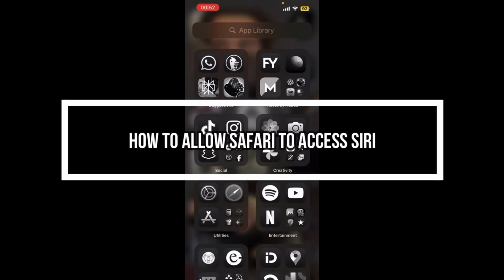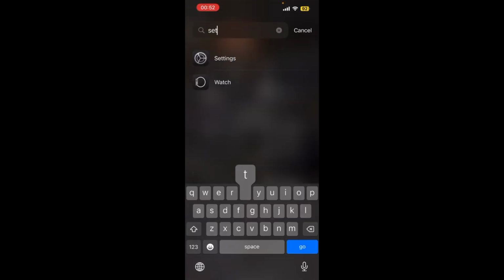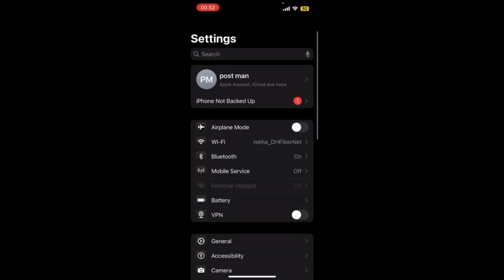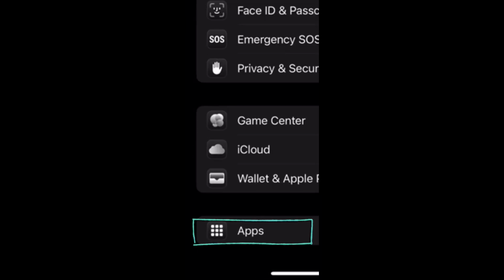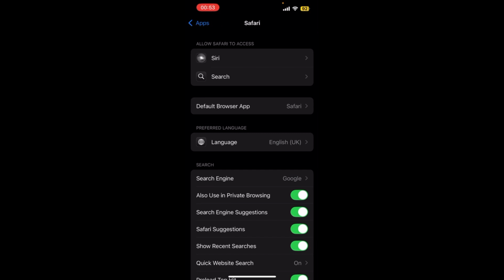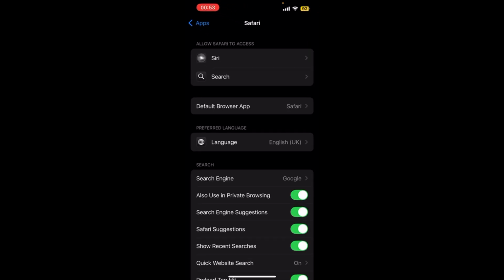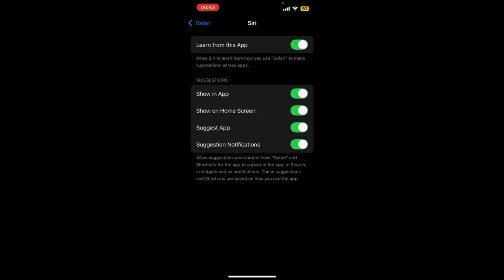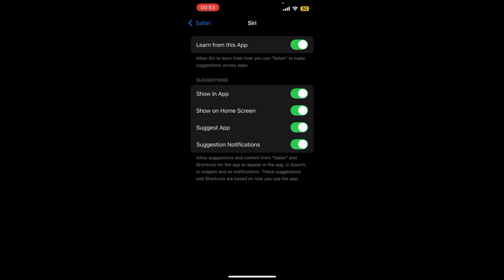How To Allow Safari To Access Siri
This video walks you through the step by step process of how to allow Safari to access Siri. Watch the video till the end and learn the steps in detail.